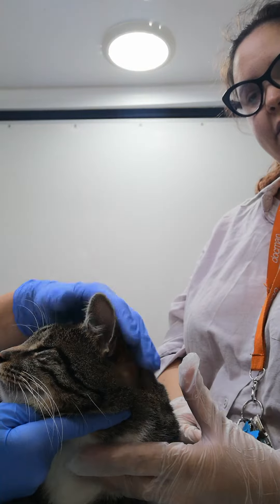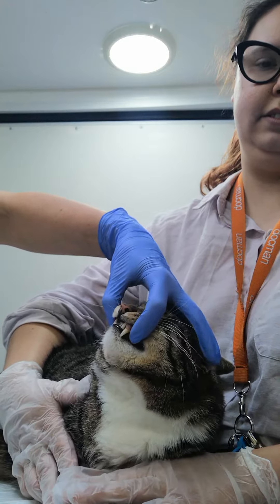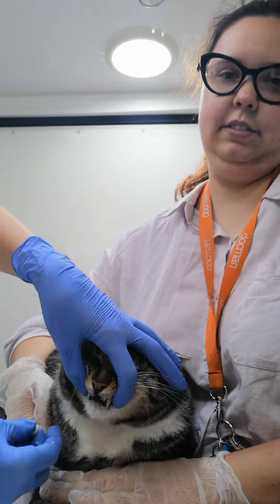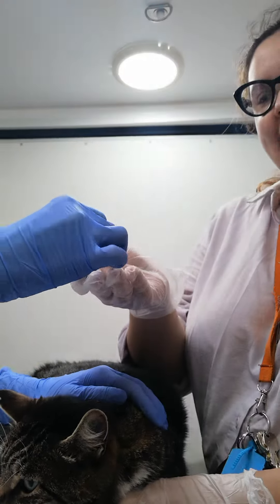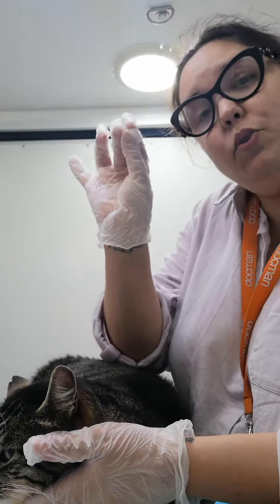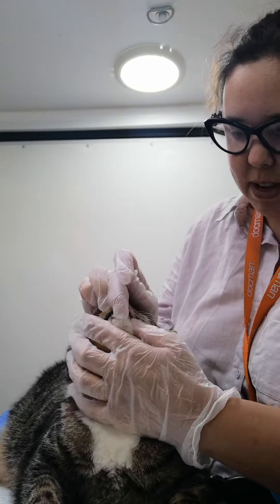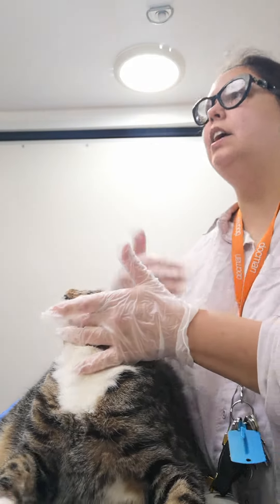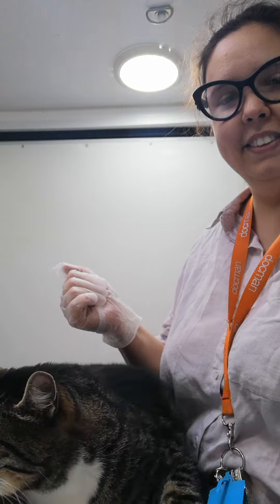Give a tablet to a cat (two techniques)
Stop the struggles to give tablets to your cat. Two techniques (front and back)